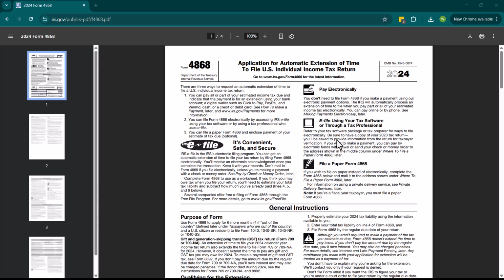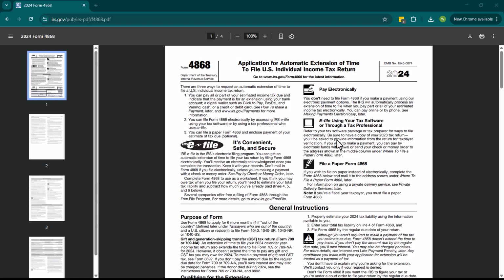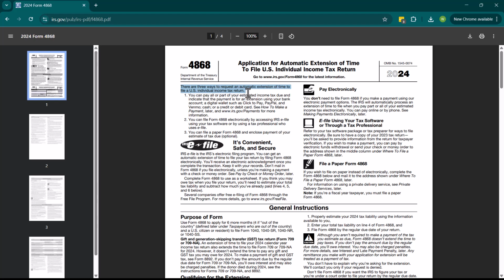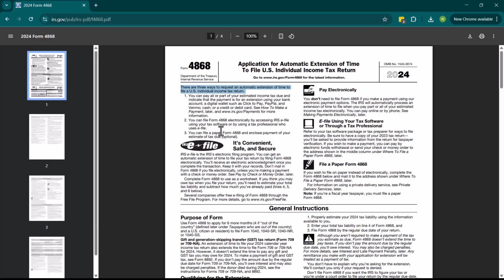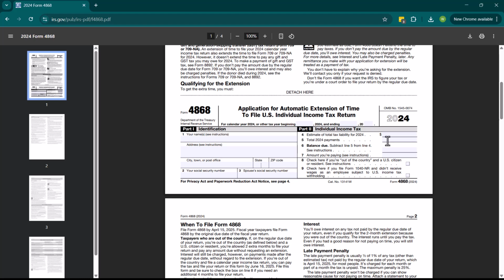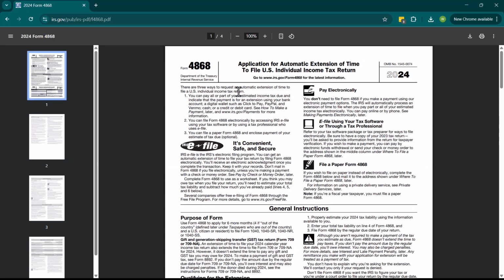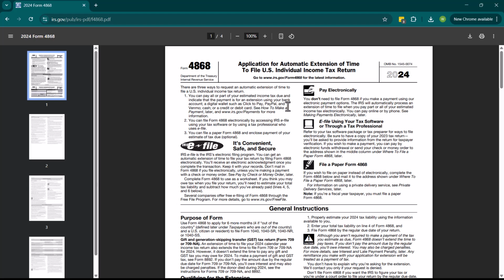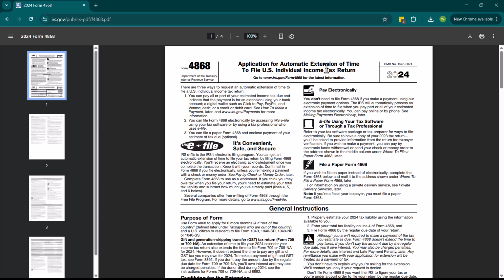How to File a Tax Extension - Extension for Taxes - Automatic Tax Filing Extension - 6 Month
In this video I discuss how to file an automatic 6 month extension with the IRS to file your individual tax return.  This extension covers Form 1040 for an automatic 6 month extension